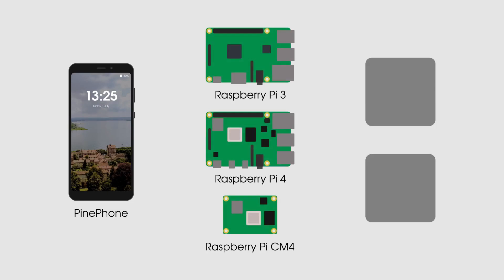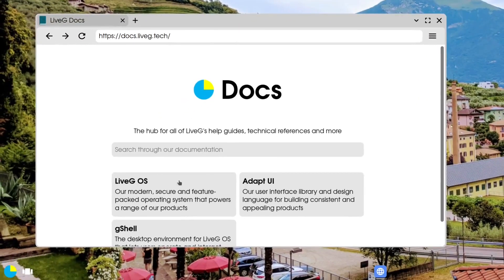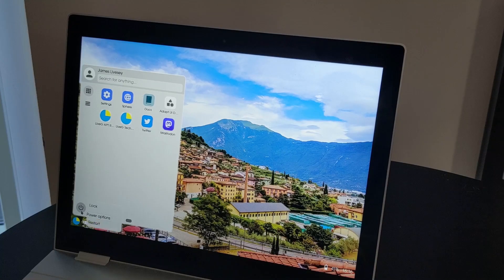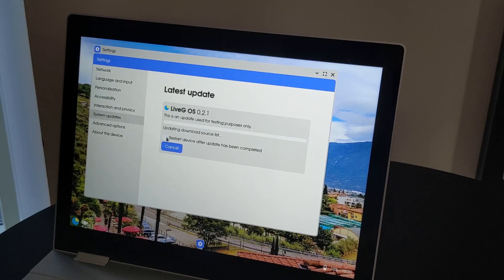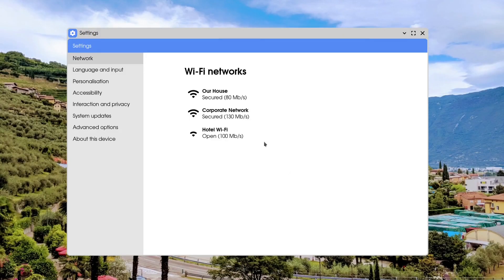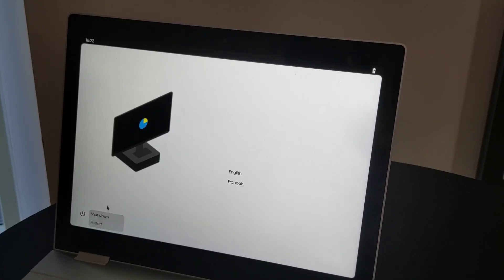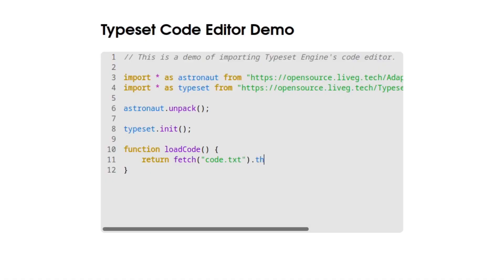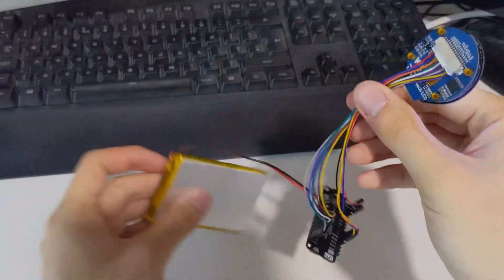LiveG OS: now for the PinePhone and Raspberry Pi · LiveG Showcase Ep. 4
In this episode of LiveG Showcase, we're introducing our second Alpha release of LiveG OS, which now supports a range of platforms, including the PinePhone, Raspberry Pi and ARM64 computers. We discuss all the newly-added features to LiveG OS, as well as what we've got planned for our next releases.

Follow us on Mastodon for the latest updates to our projects

Learn more about LiveG OS, the LiveG Prism and more on our